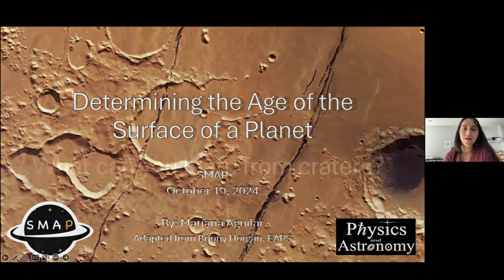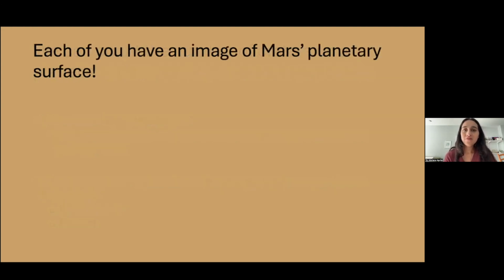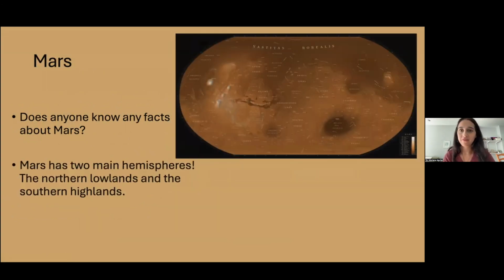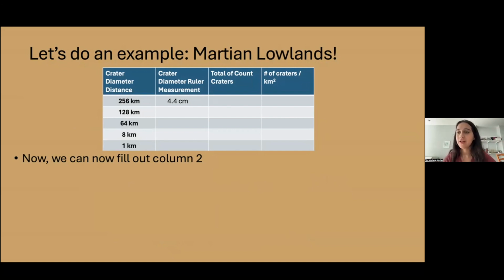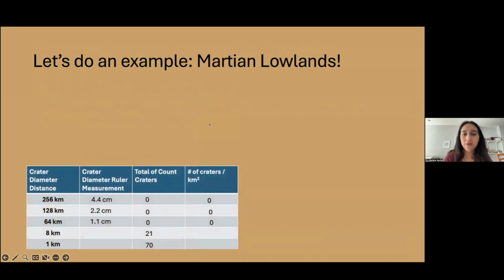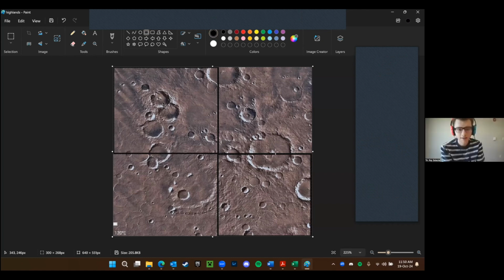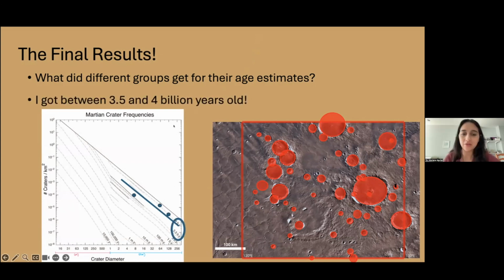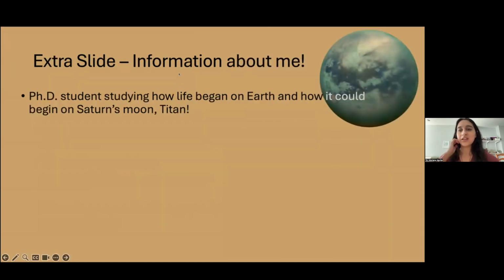How Planets Show Their Age: Impact Crater Analysis on Mars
Planet Mars...  Terrestrial surfaces of planets and moons are under a state of flux from, among other factors, impactors of all sizes and shapes, and intervals of time.  Analysis of the visual crater density created by these impactors provides one way to gauge the age of the surface.  In this SMAP Live, our students learn a technique developed by planetary scientists in the 1970s to do just that.  Our SMAP students will do their analysis, comparing images captured from the highlands and lowlands of the planet Mars.

Why are these two terrains on Mars so radically different in appearance? Could it be that the lowlands were once the site of a vast water ocean long since vanished which protected the surface?  What does the distribution of crater sizes tell us?  Join us for Impact Crater Analysis on Mars and see what you can learn.

Saturday Morning Astrophysics at Purdue is one of the flagship programs from the Department of Physics and Astronomy at Purdue.  SMAP is open to students from around the world, in grades 8-12.  Check it out for details and see what you think;

The written materials, images, and other teacher resources for this and other SMAP lessons are available free for educators here;

Timeline:
0:00  Opening comments.
2:15  What can we learn by observing impact craters?
5:54  How does the appearance impact craters correspond to terrain?
7:42  The experimental approach crater analysis.
12:25  Contrasting the lowlands and highlands of Mars.
15:35  Let's run through the first example.
26:40  Breakout Room 1.
28:00  Breakout Room 2.
31:35  Comparing results and wrap up discussion.
38:45  How Mariana got her start in as a planetary scientist.

Thank you Mariana Aguilar, Purdue PhD student in Planetary Science, for the lesson design and presentation, and Jonathan Sullivan-Wood for the thumbnail design for this SMAP Live.